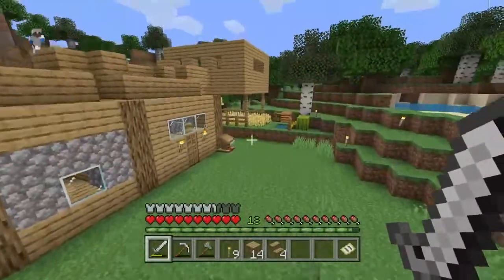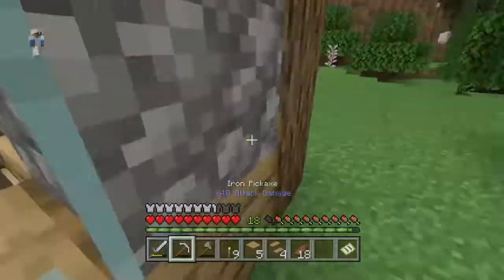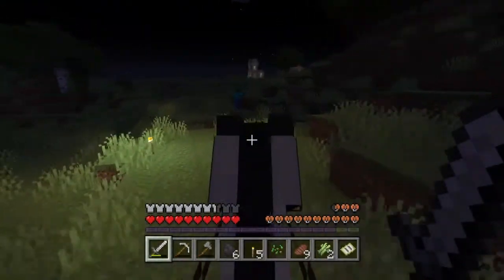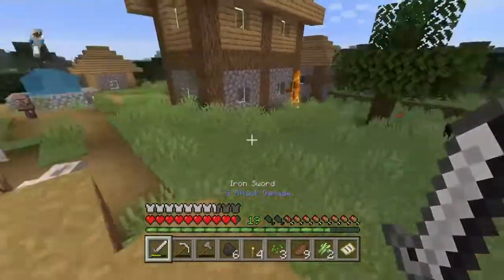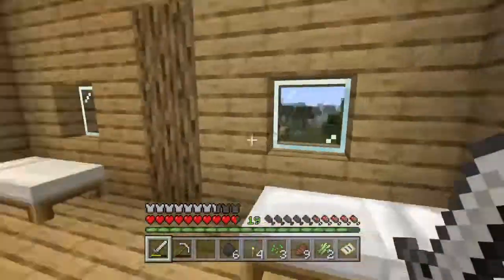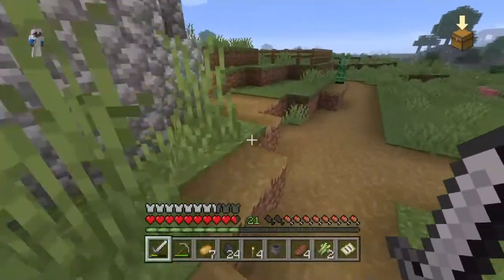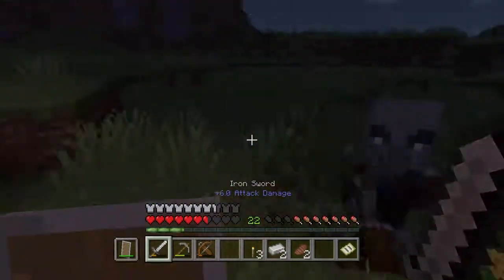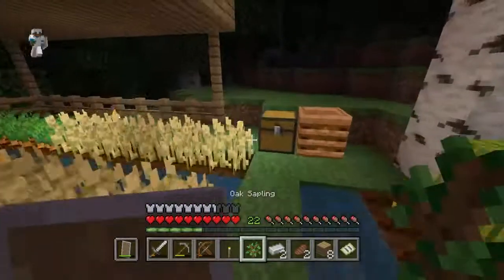The craziest adventure !! Ep 4|Minecraft